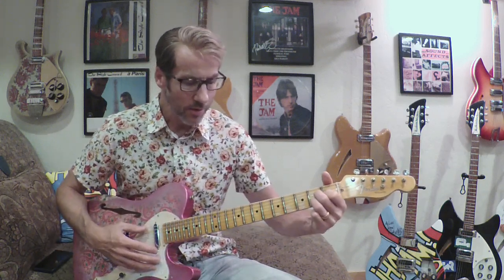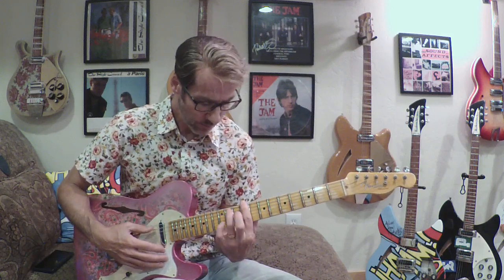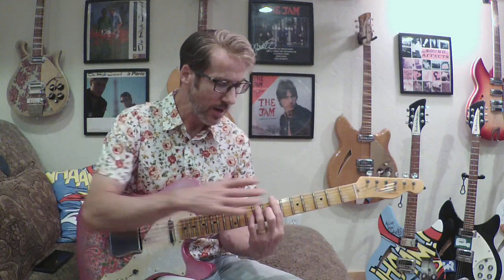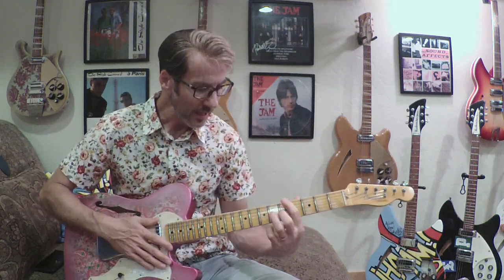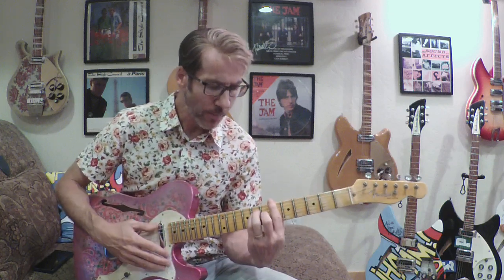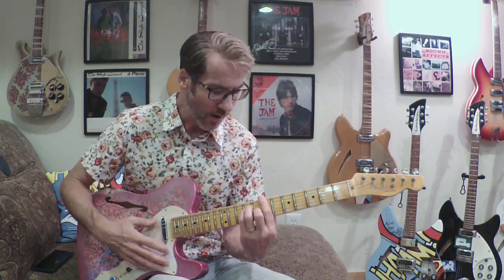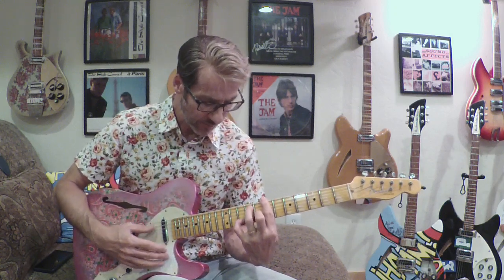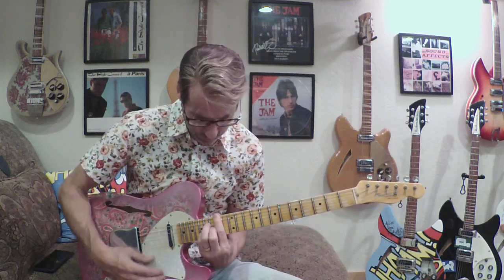Aztec Camera/Roddy Frame: "Release" (1983; lesson/tutorial) Fender Paisley Telecaster (Thinline)